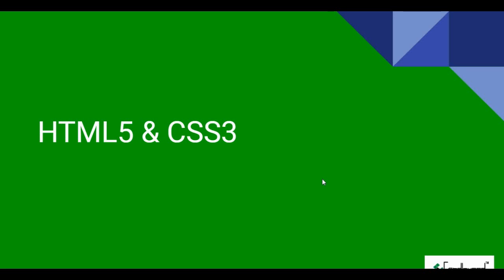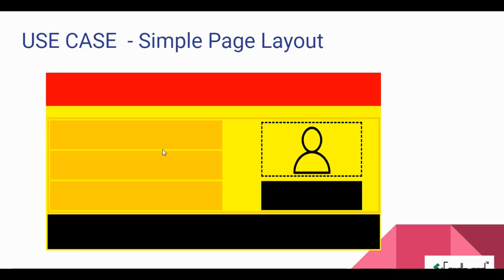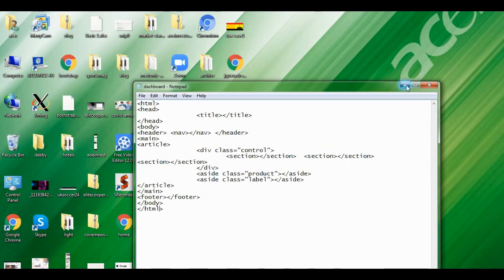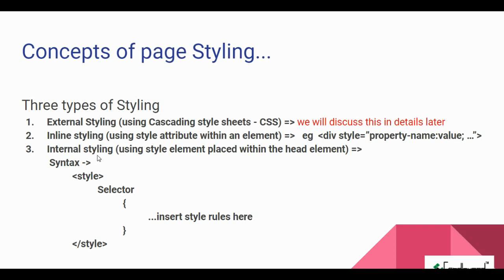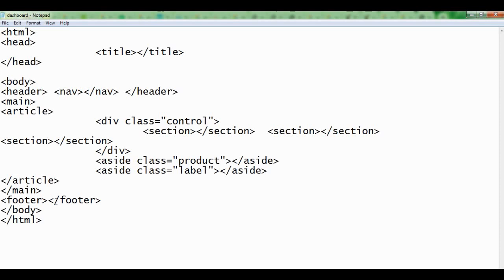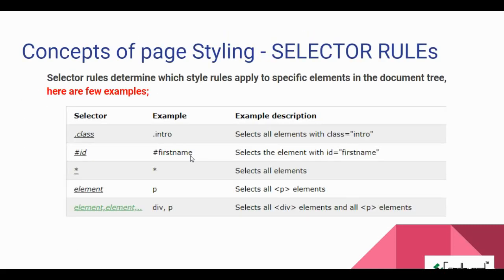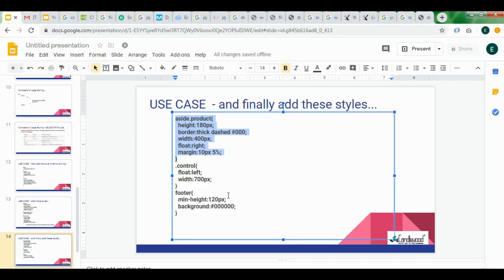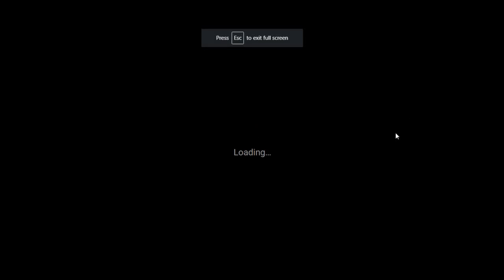Web Design Basics1 Vid3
Web Design Basics for absolute beginners. This video is a continuation of our web design series and this episode covers Html 5 use case, in which viewers will learn how to build a simple dashboard layout using HTML5 specific element as well as style rules